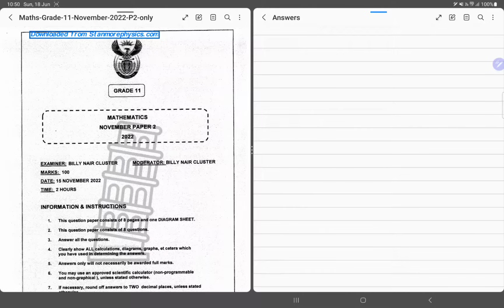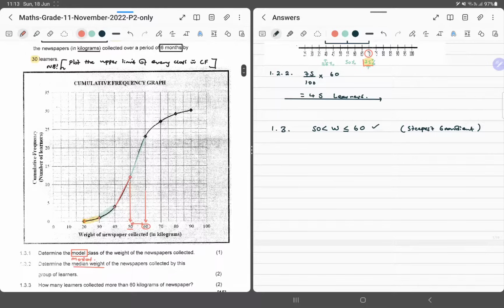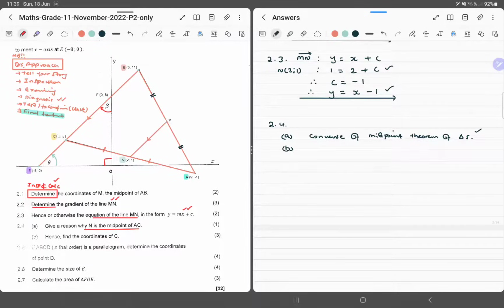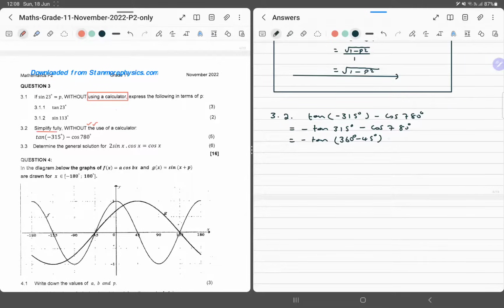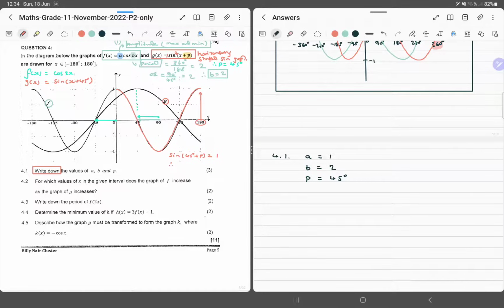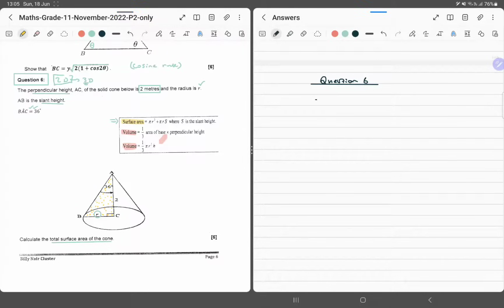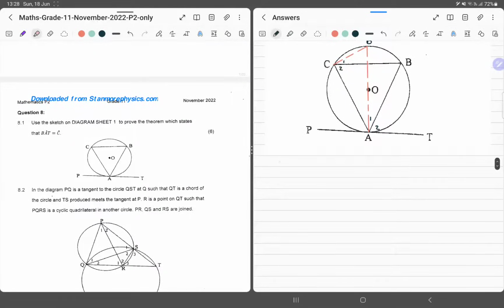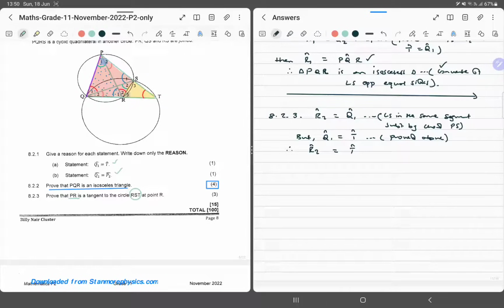Mathematics Paper 2/ Grade 11 November 2022 full memo